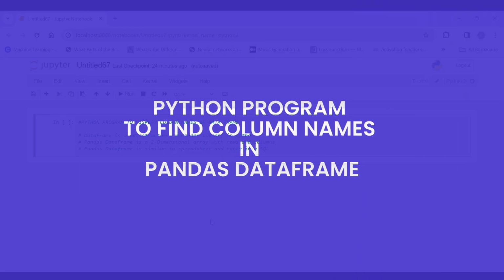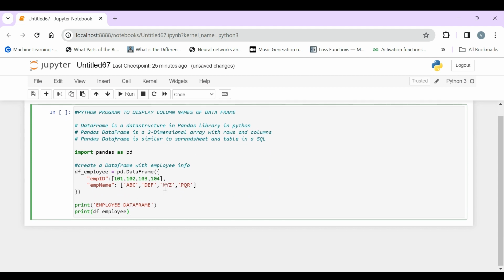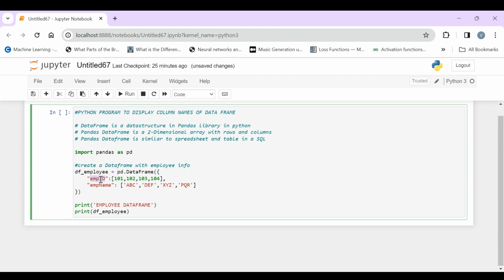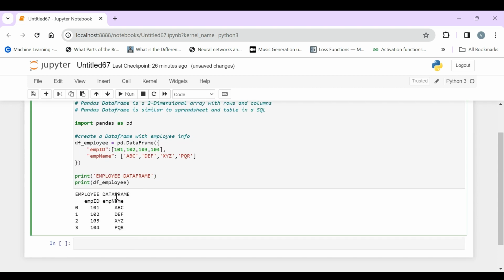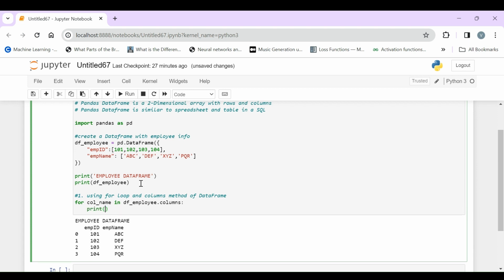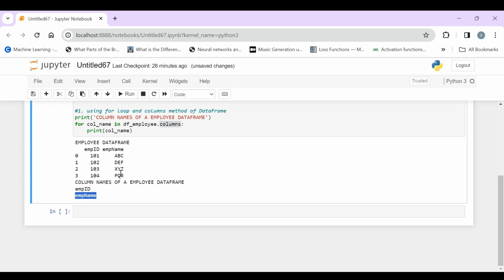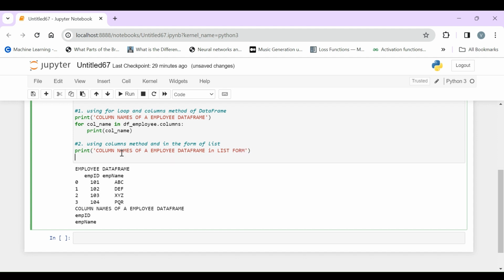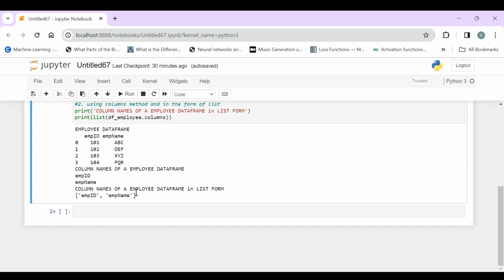PYTHON PROGRAM TO GET COLUMN NAMES IN PANDAS DATAFRAME